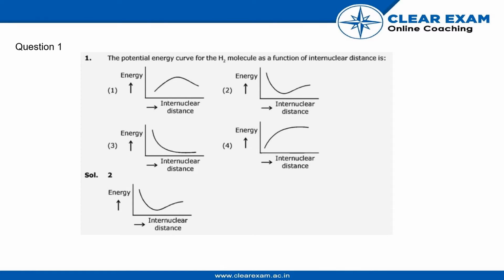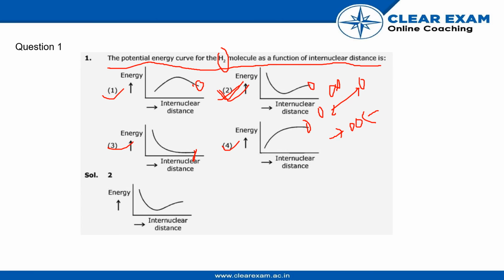JEE Mains Previous Year Paper 2020 | 5th September-Shift 1 | Chemistry | ClearExam | Question 01